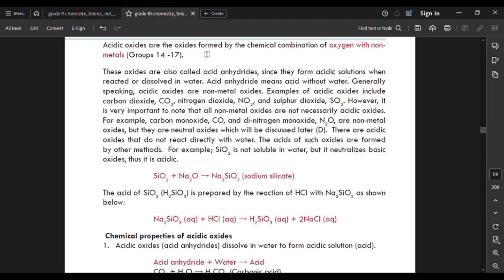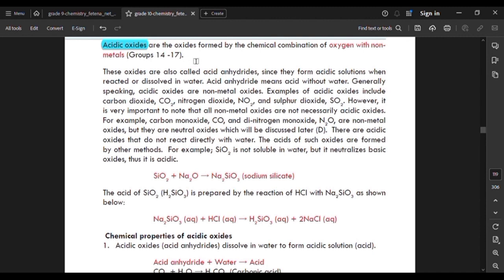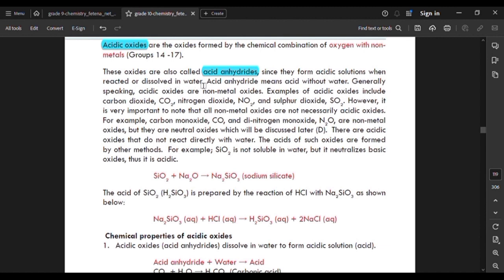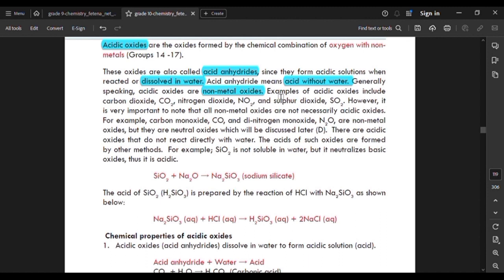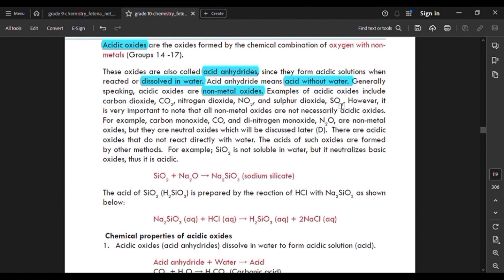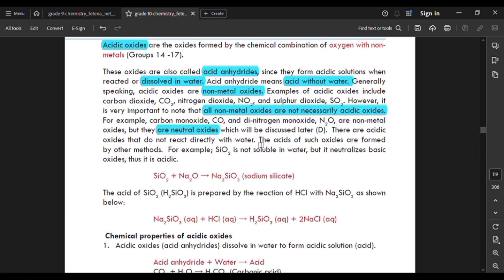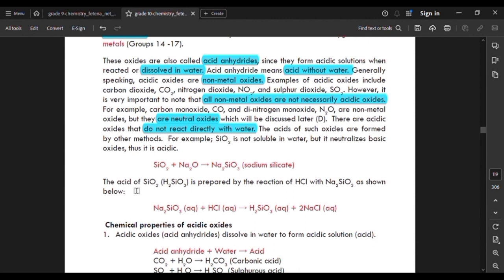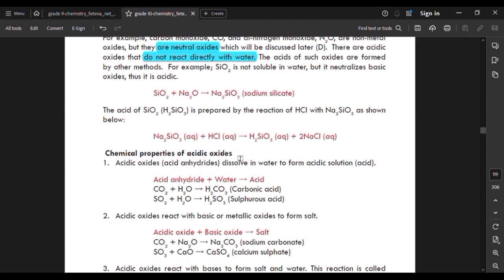How to Identify Acidic Oxide and What is Chemical Properties of Acidic Oxides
Welcome to Redox Tube -  Where Education Meets Innovation! 🌐🚀